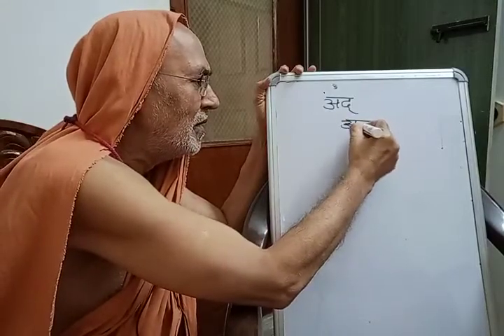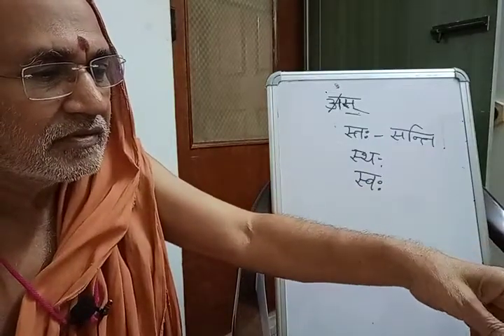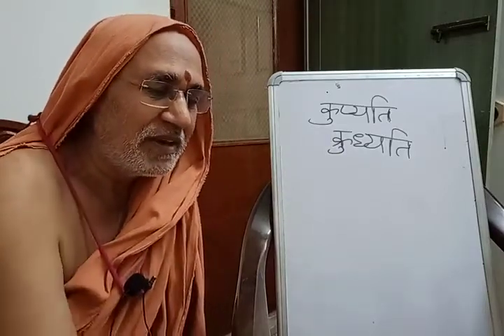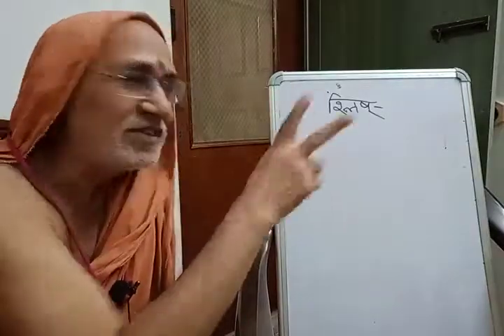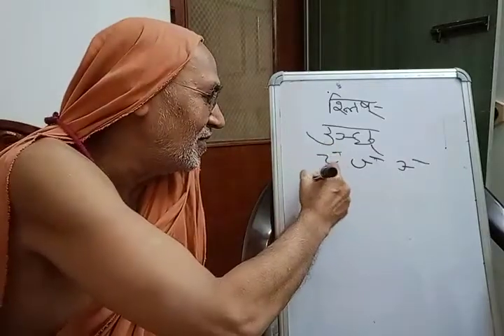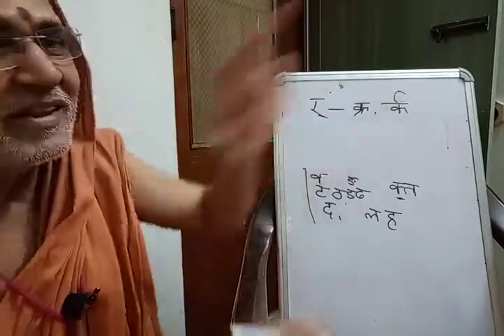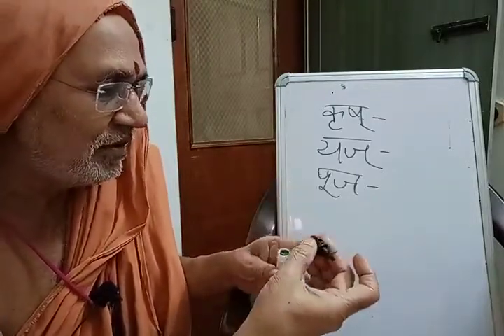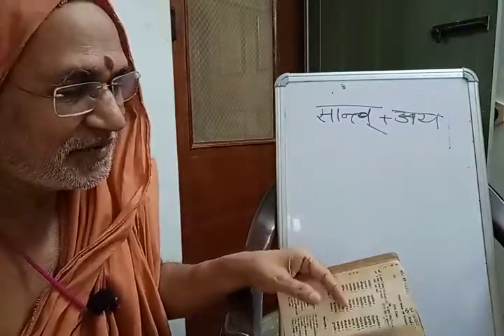First Book of Sanskrit -009 (Chap-2) _27 May 2022 (Friday)